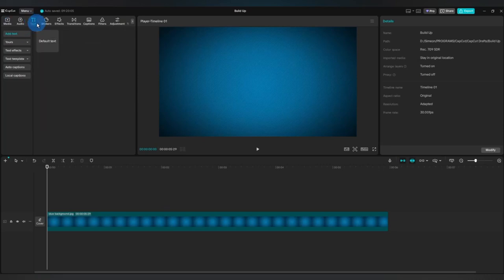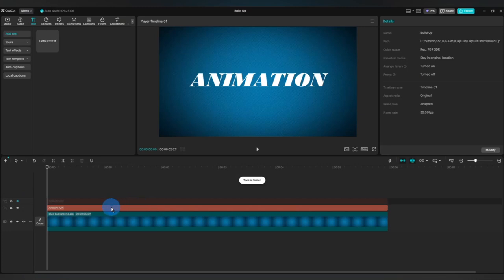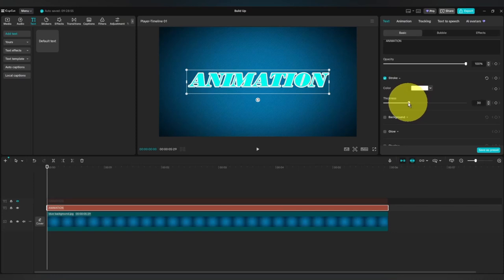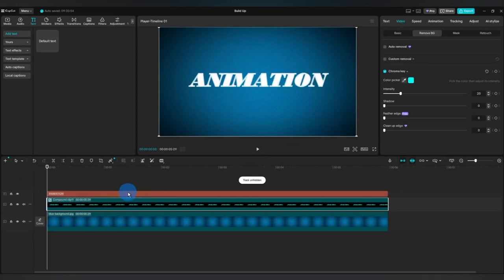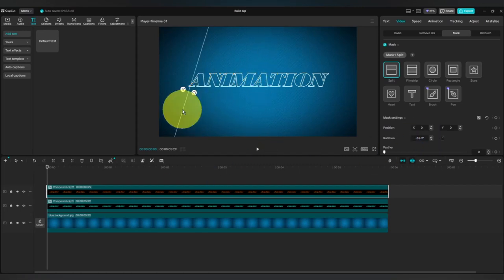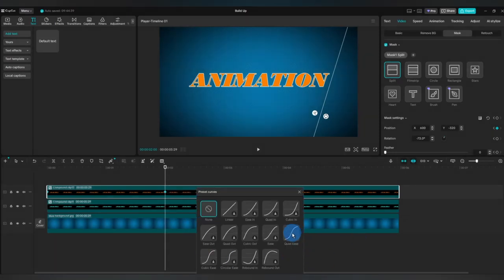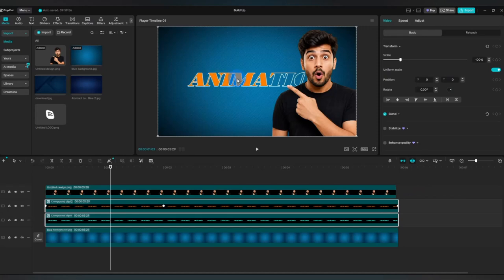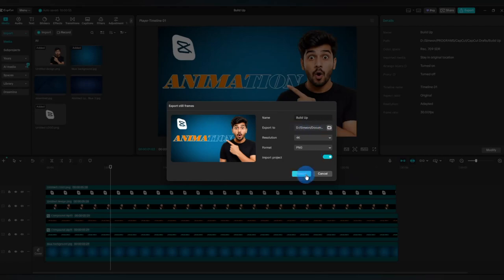2 CapCut Tricks in 60 Seconds! | Text Fill Animation + Thumbnail Export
Learn how to create a smooth Text Fill Animation in CapCut and export a custom thumbnail directly from your project in just a few simple steps.

In this tutorial, you'll discover how to:
✔ Create an eye-catching text fill effect
✔ Use masks and keyframes for smooth animation
✔ Apply easing for professional-looking motion
✔ Design a thumbnail inside CapCut
✔ Export a thumbnail as a still frame

Whether you're creating YouTube videos, Shorts, TikToks, Reels, or motion graphics, these CapCut tricks can help make your content stand out.

You're watching Football Stories Rewritten — where we break down the iconic moments, messy transitions, and untold truths behind football's biggest clubs and legends.